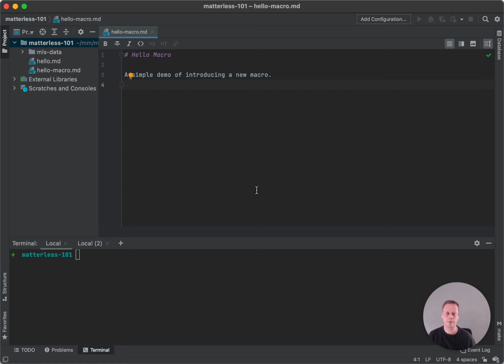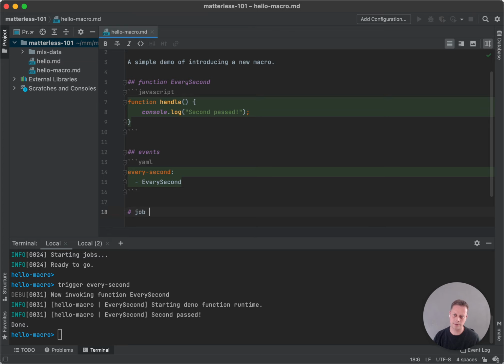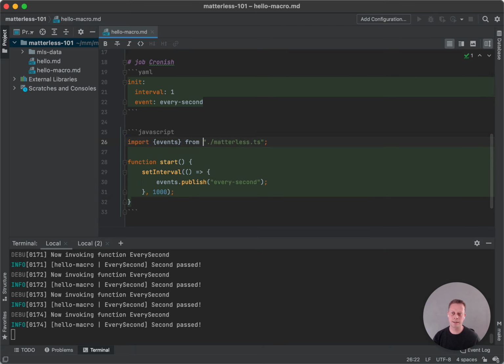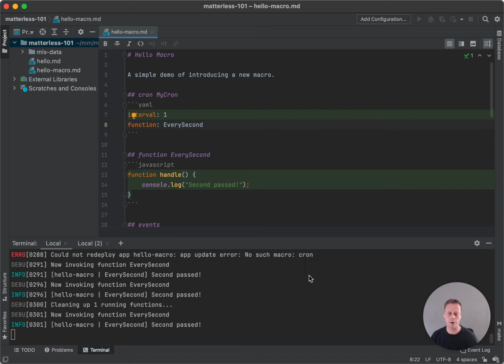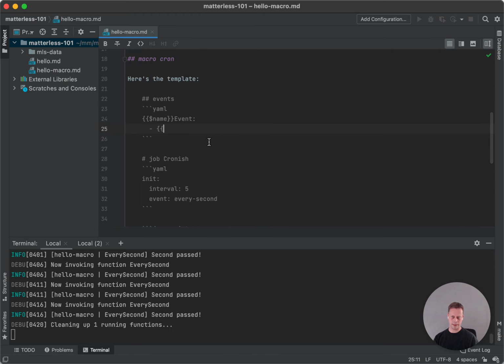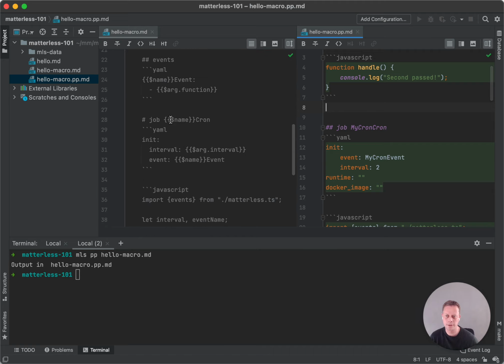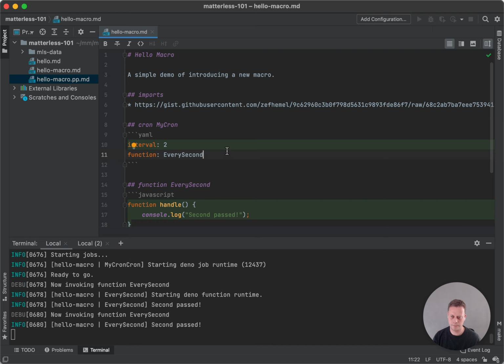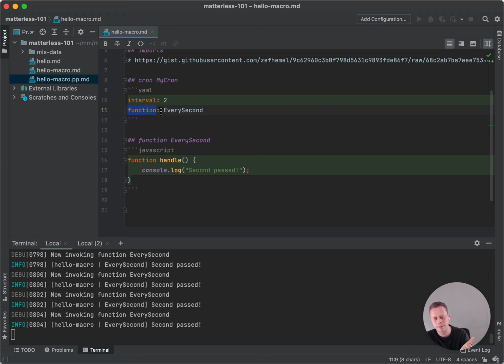Matterless 101: Macros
In this video I demonstrate how to build higher-level definition types in Matterless using macros. Macros rely on Go's template language documented